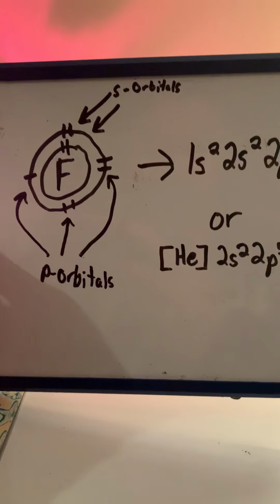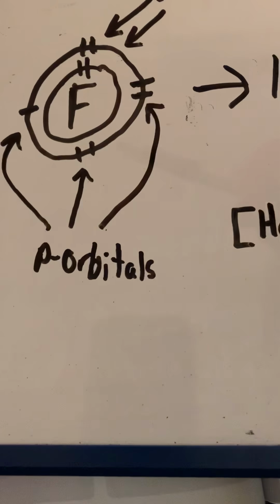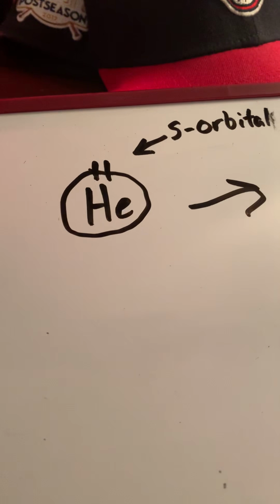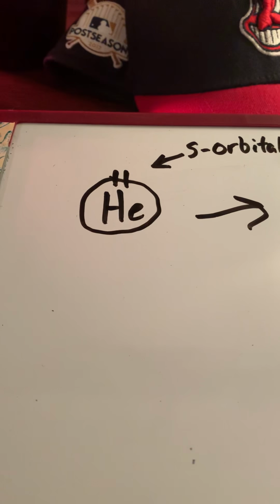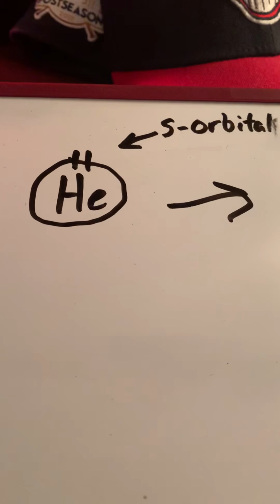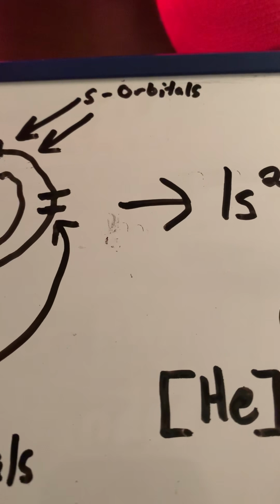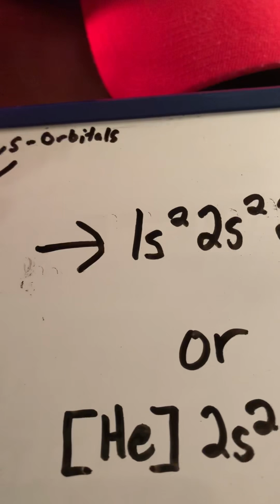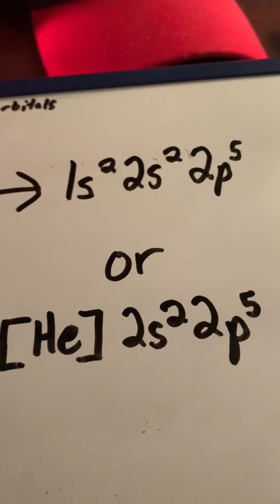3/25 Chemistry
Intro to Electron Configuration